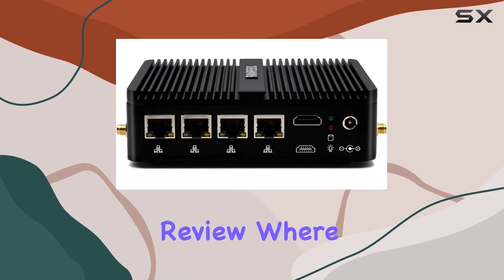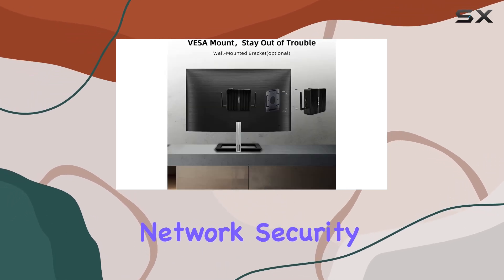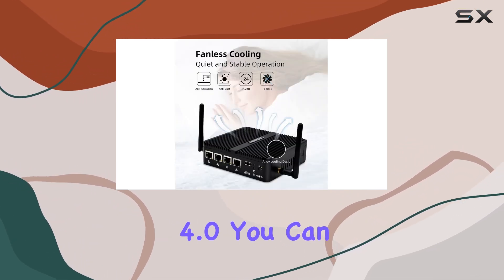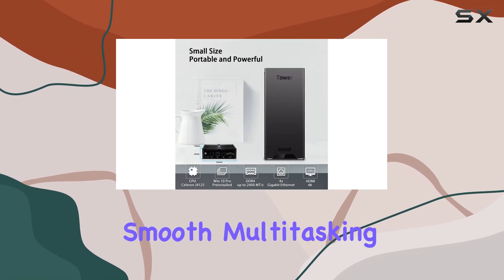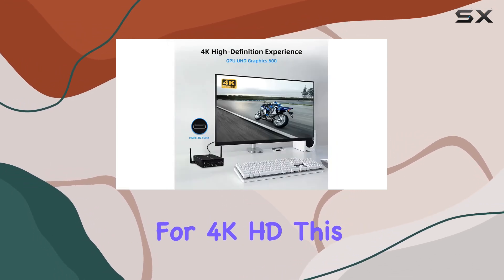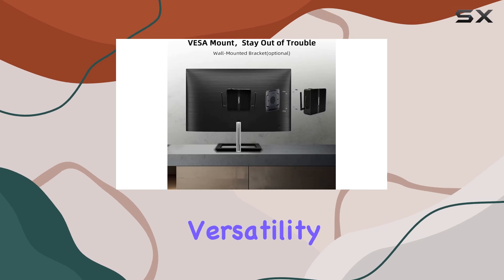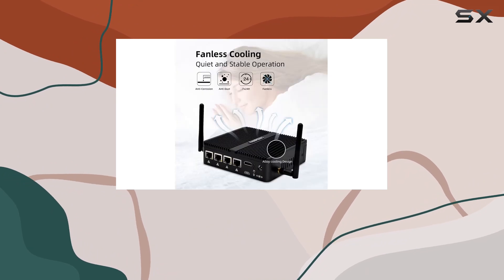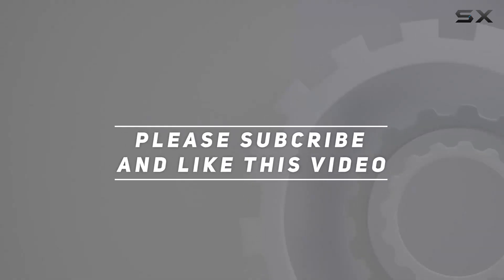FANPEEC Mini PC Firewall: Unleash Your Network Security Potential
0:00 Intro
0:06 Review

Things that we mentioned in this video:
4 LAN Mini PC : B0B55VBB28